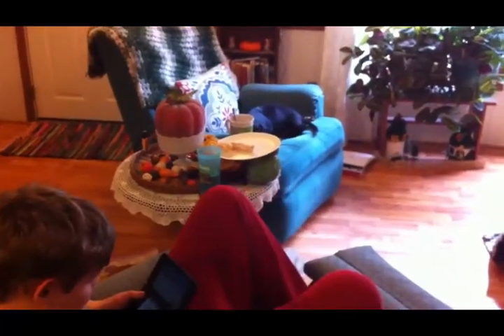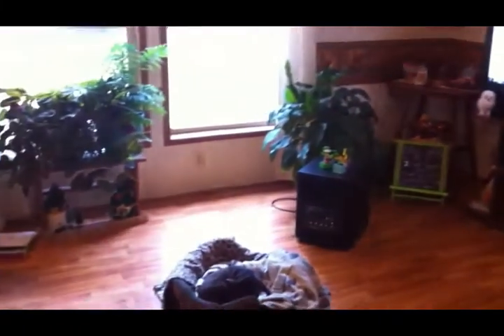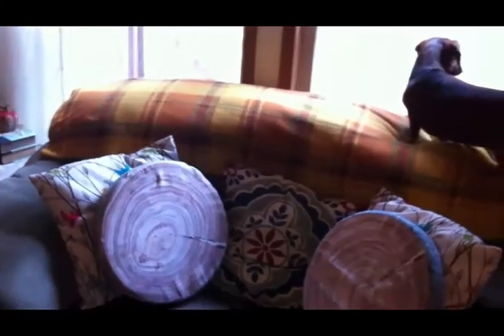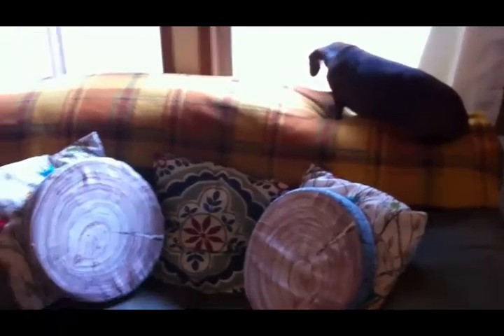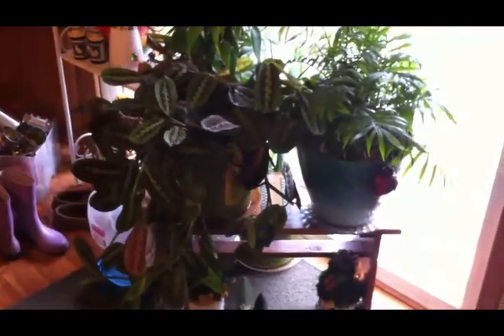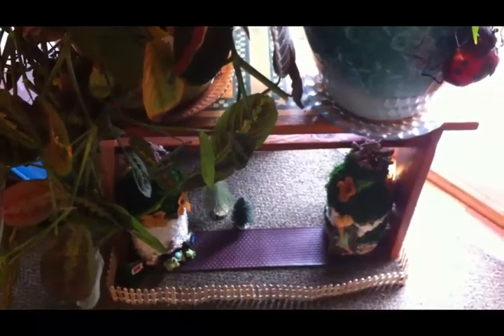Clean With Me: Preparation for Christmas